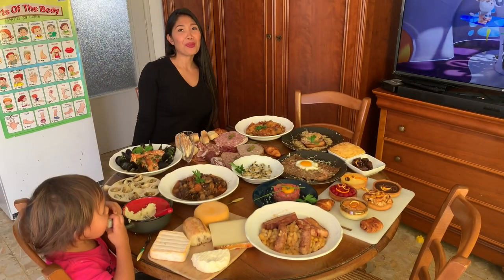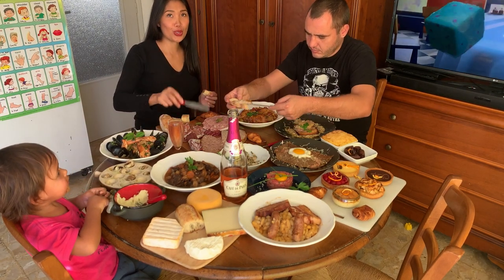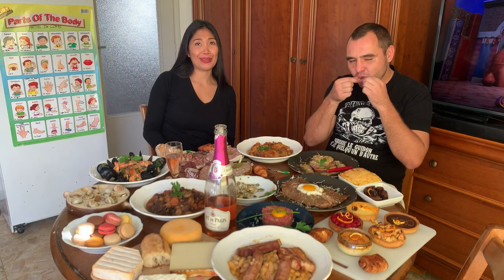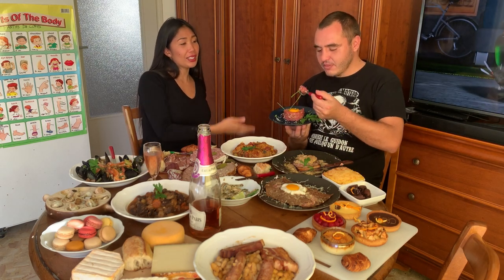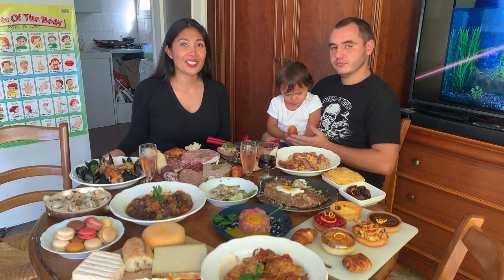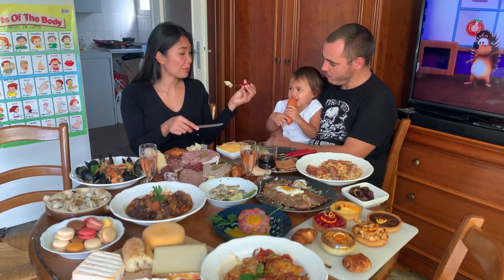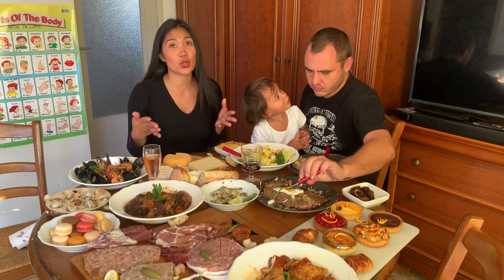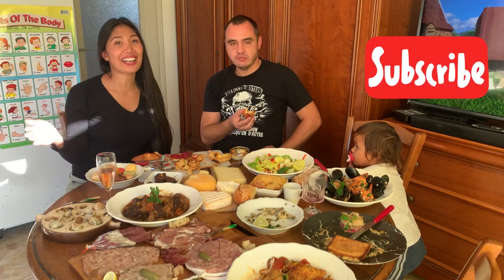French food Specialty Part 1. Eat it, I cant even pronounce it!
French Food to try
pain au chocolat
croissant
baguette
appetizer( apéritif):
saucisson

Paté au poivre vert ( pork green pepper)
terrine du lapin (Rabbit Terrine)
pate de tete et langue ( tongue and brain,other part of the head of the cow)

L'éscargot(snails) Herb buttered Snails (Escargots au beurre Persille)
cuisses de grenouilles (frog legs)
Angus steak with foie gras
Breton buckwheat pancakes(Galettes Bretonnes)
Bouillabaisse( Mix seafood)
Cottage Pie (Hachis Parmentier)
Boeuf bourguignon( beef Stew)
Cassoulet ( pork, sausage and  beans)
Basque-style chicken ( Poulet Basquaise)
Cheeses:
chaussée au moine
le compté
la feuille
chévre

Desserts:
Lemon pie
choco pie
Raspberry pie
creme brulée
chocolate cake( Fondat au chocolat)
macarons